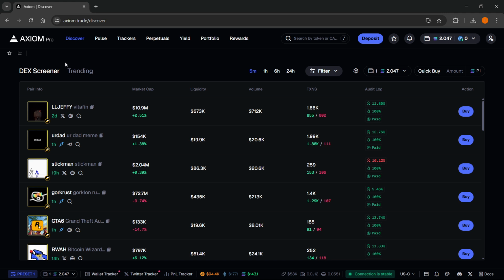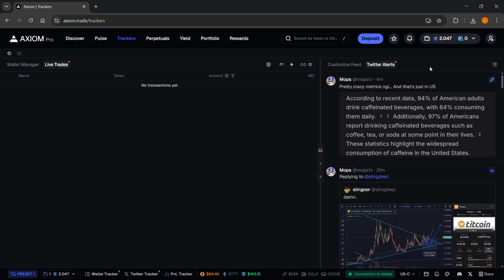How To ENABLE Truth Social Twitter Tracker On Axiom (QUICK & EASY) 2026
In this video, I'll show you how to enable the Truth Social Twitter Tracker on Axiom. This is a full guide on how to activate the Truth Social Tracker quickly and easily in 2026.

If you've been trying to track Truth Social activity on Axiom, this is the video you need to watch!